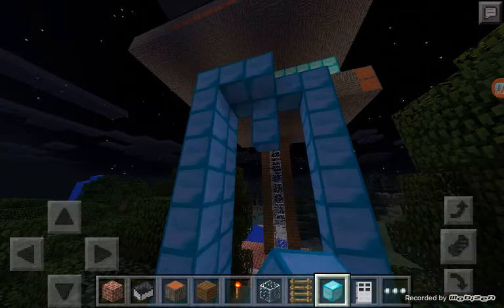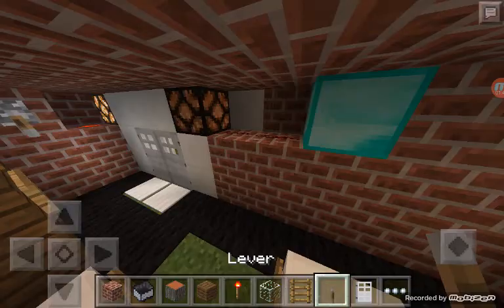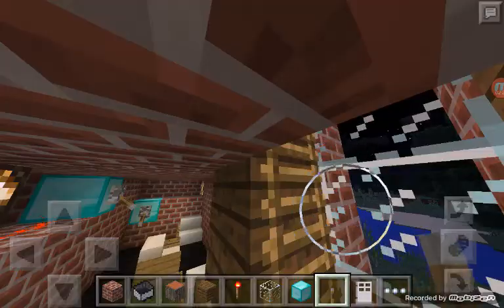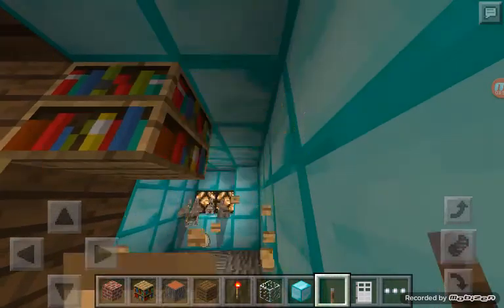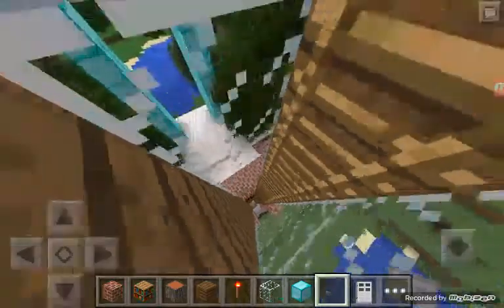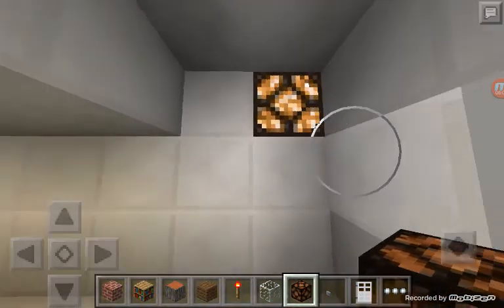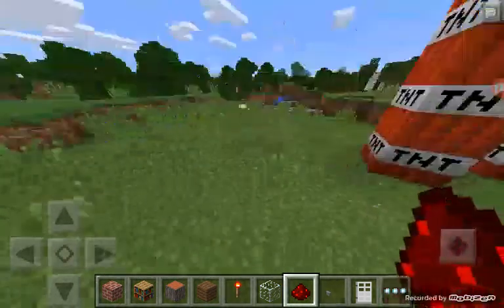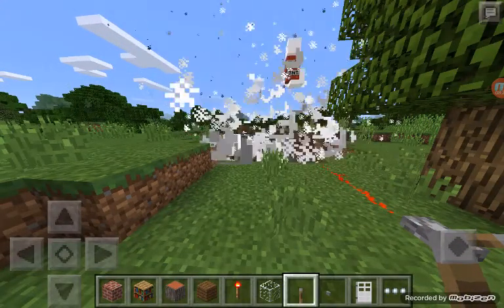Minecraft- Fixing my tree house- Part 2